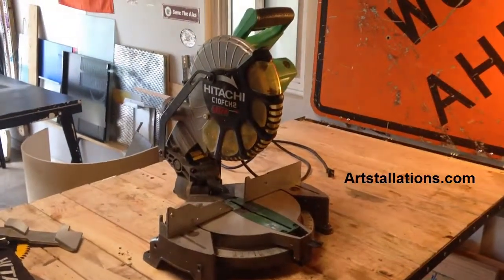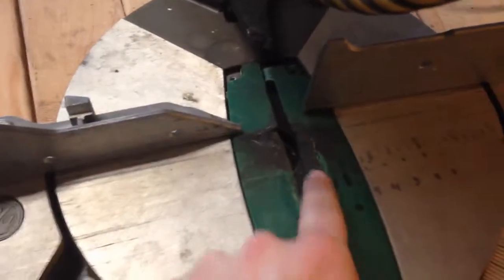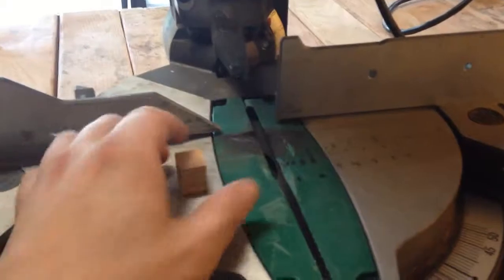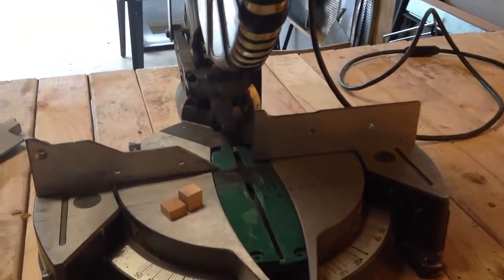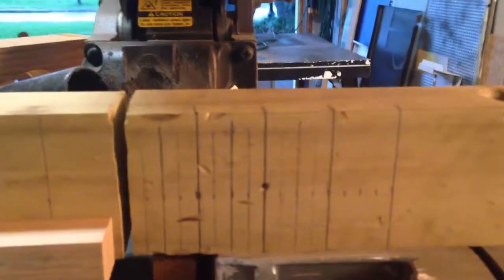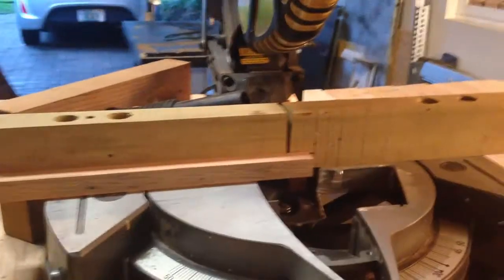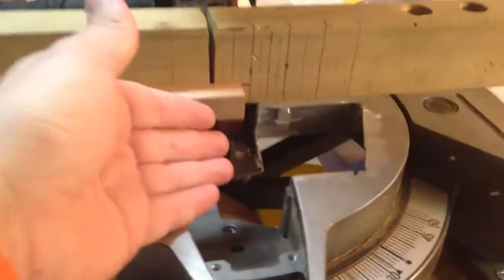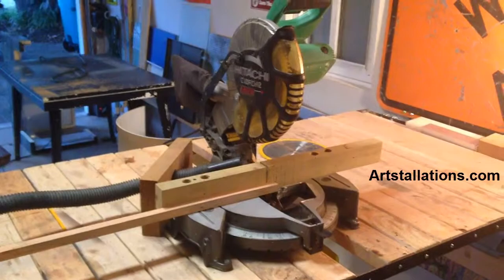Modified Miter Saw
I cut thousands of small blocks of wood for artwork and experience frustration with kickback and efficiency. This modification improved my process.